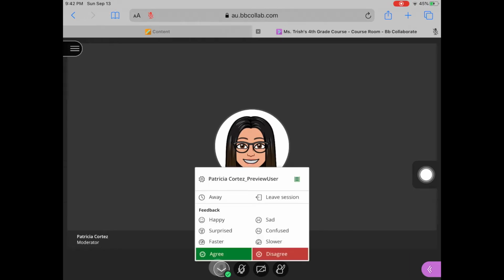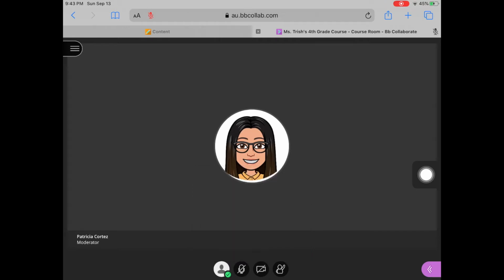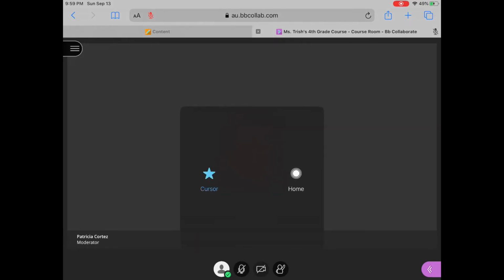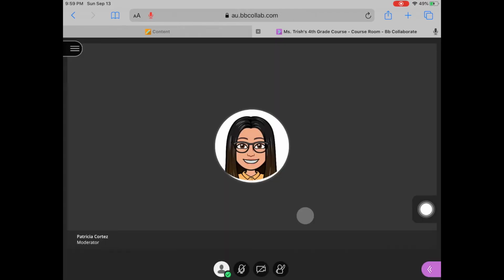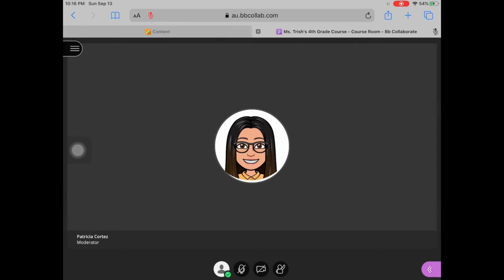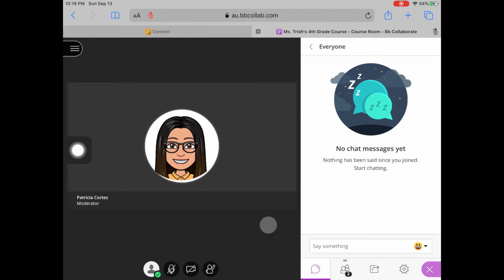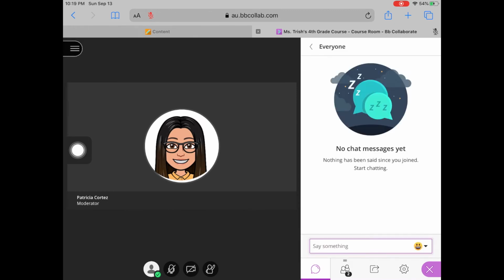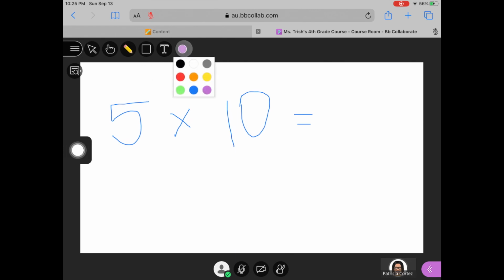Blackboard Collaborate Features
A quick tutorial on helping students and families access the Blackboard collaborate features.